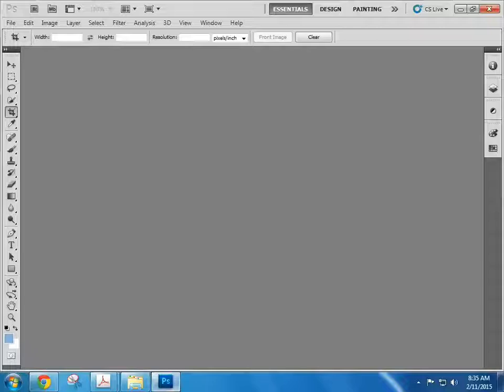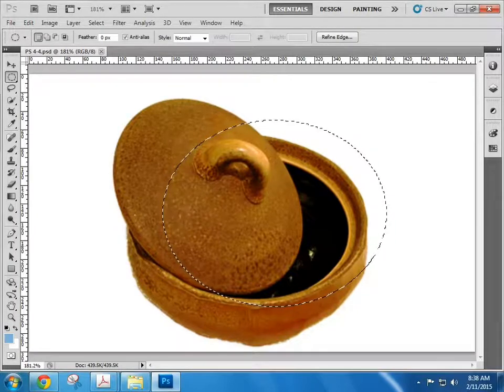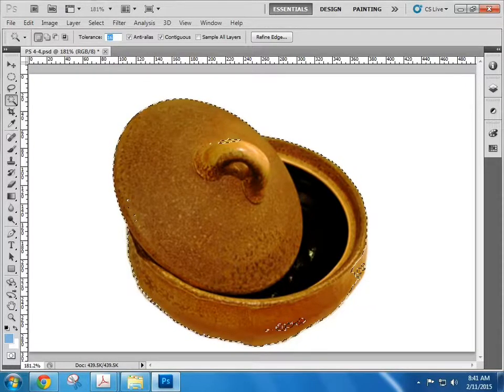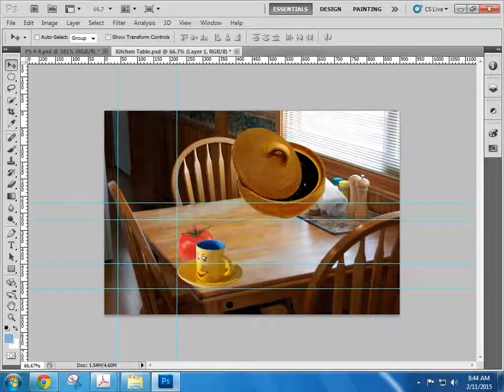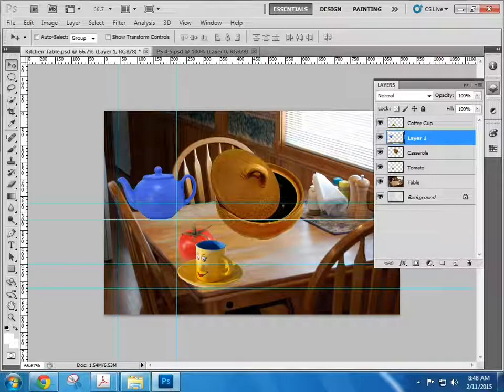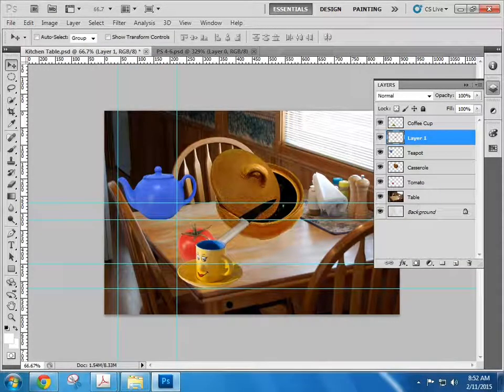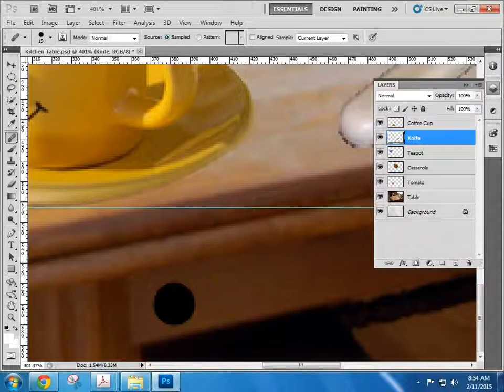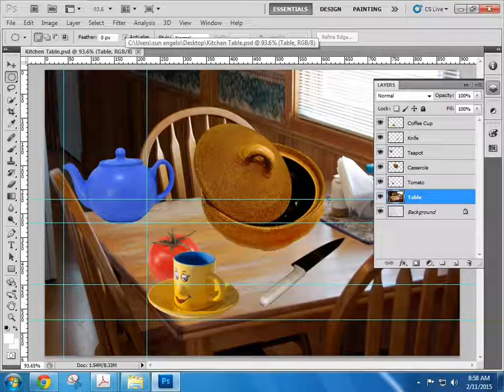PsCS5 Ch4 Ls2-3 4-14_21